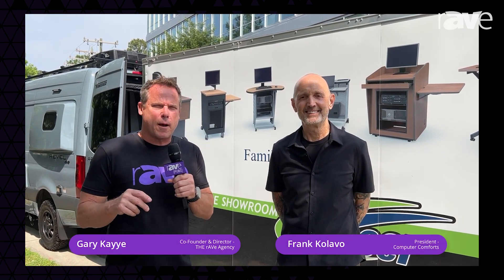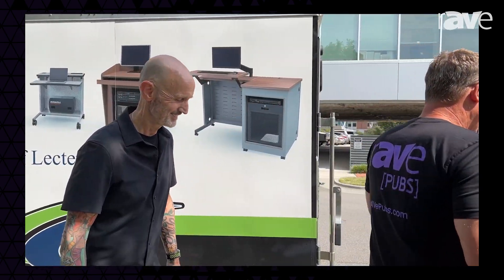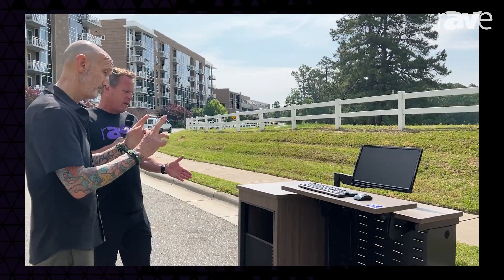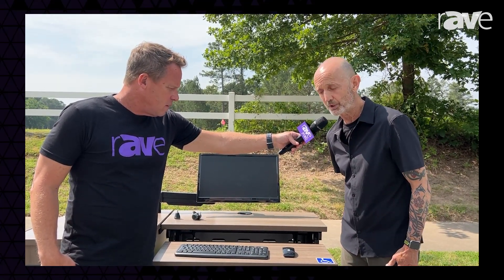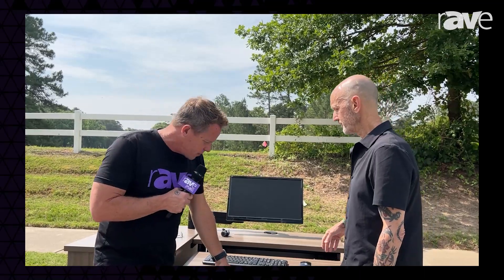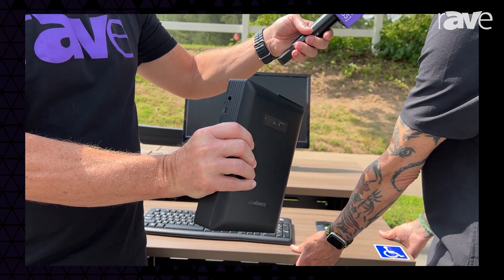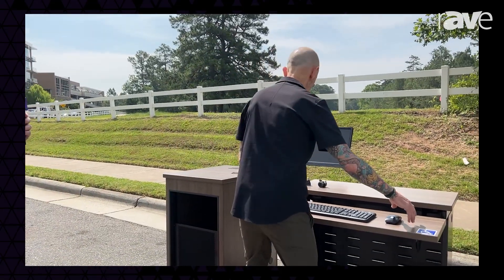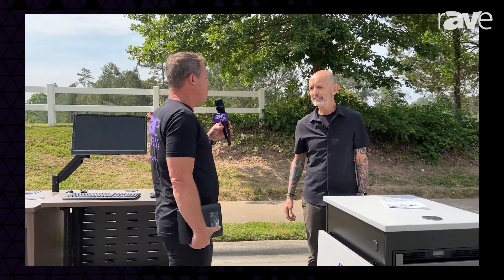Computer Comforts Heads to IC23 With a New Line of Higher-Ed Lecterns for Active Learning Spaces